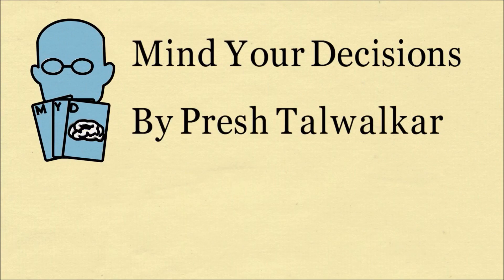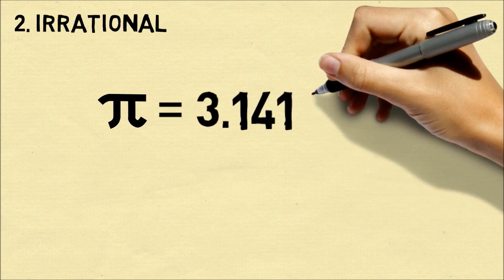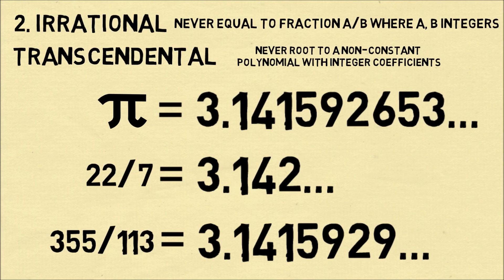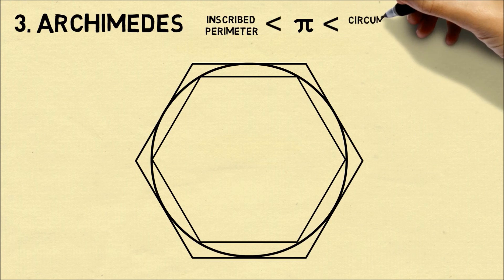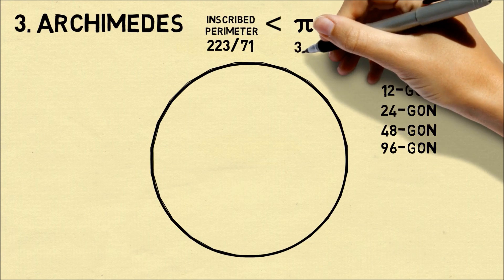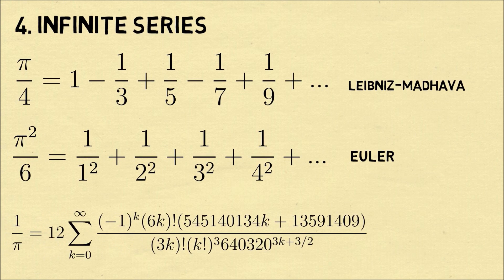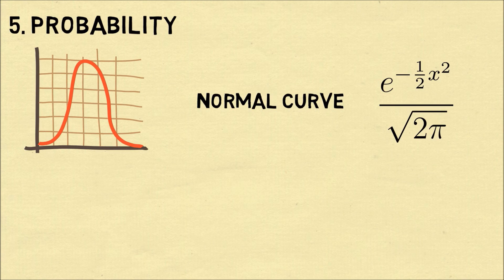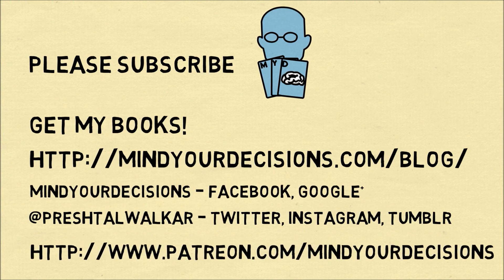5 facts you should know about π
Happy Pi Day! At 3/14/15 at 9:26 the time will be accurate to pi for 7 decimal places. What's your favorite fact about pi?

Links to proofs and more below in the description.

1. The definition 00:10

2. Pi is irrational 00:47

3. Archimedes estimated pi 01:42

4. Infinite series for pi 03:28

5. Pi in probability 04:34

My Books